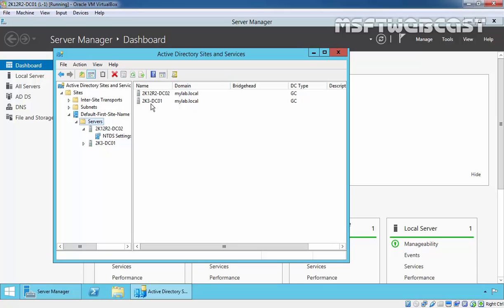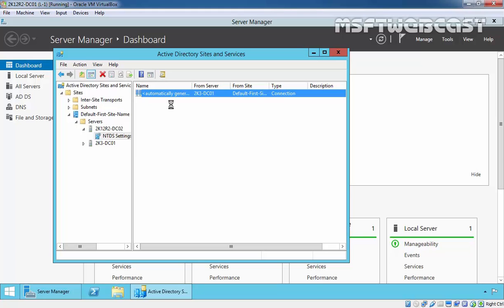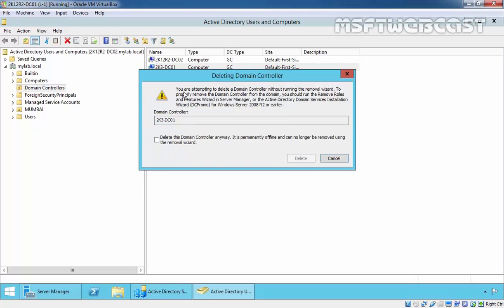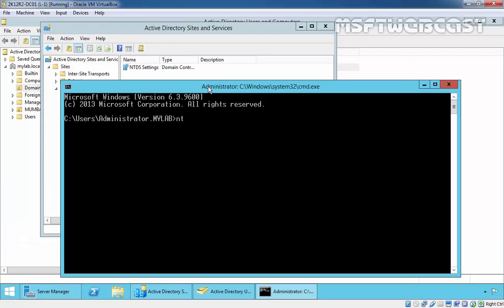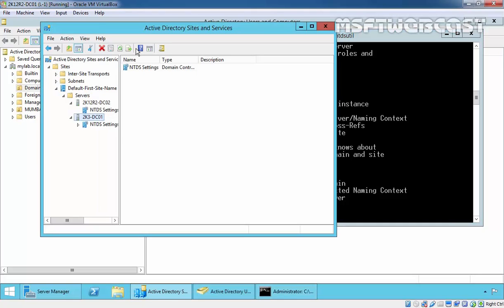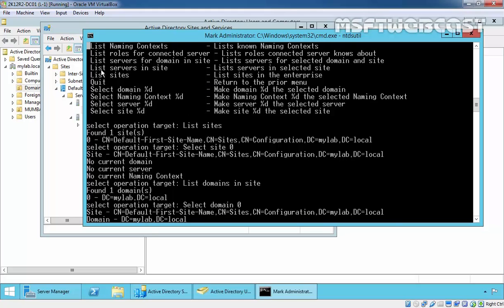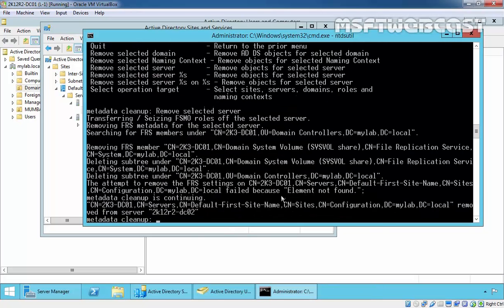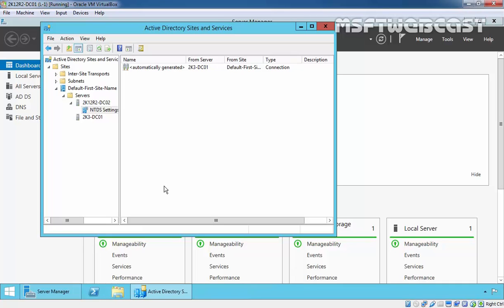30. How to Perform Metadata Cleanup in Windows Server 2012 R2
Simple video demonstration on How to perform metadata cleanup in Windows Server 2012 R2 Active Directory.

In this video demonstration i used ntdsutil utility for metadat cleanup process.

We can also use Active directory users and computers or Active Directory sites and service to GUI base metadata Cleanup.